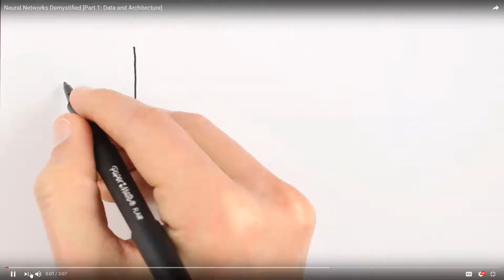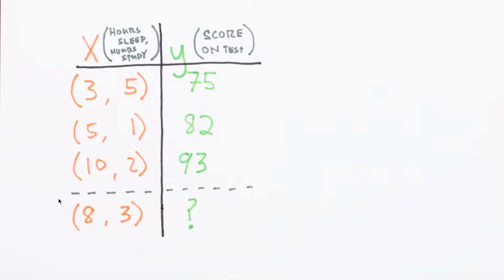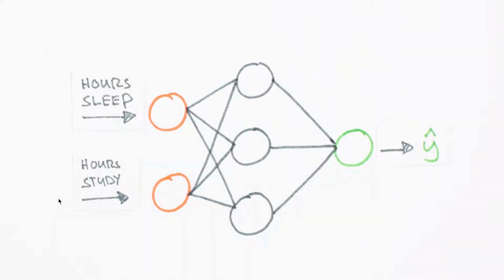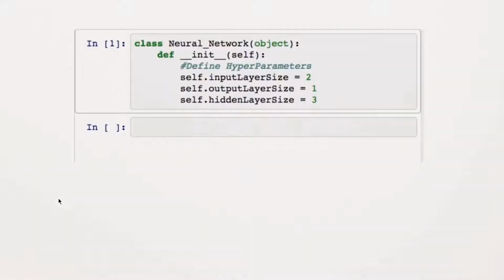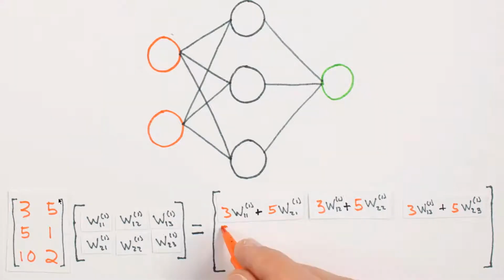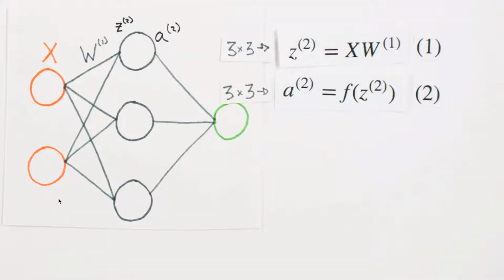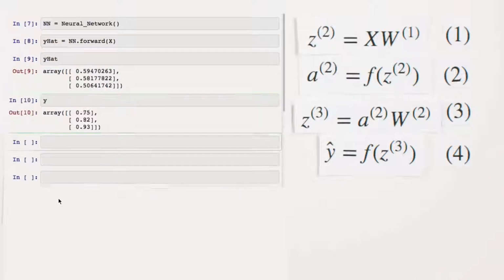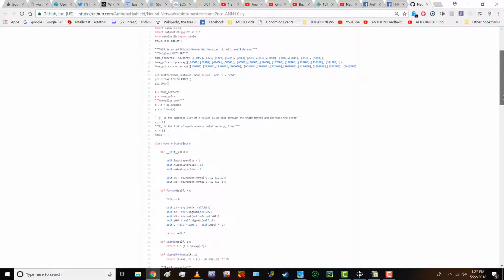ARTIFICIAL INTELLIGENCE: How to code an ANN in Python PART 1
This series plus my code with get you up and running. Here Part 1 of how to code in PYTHON a "single hidden layer," Artificial Neural Network ANN